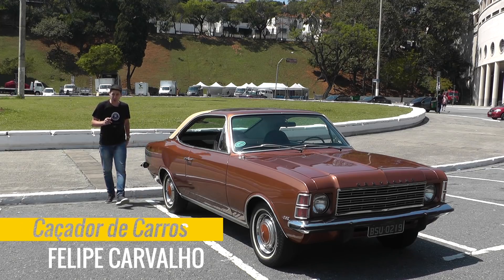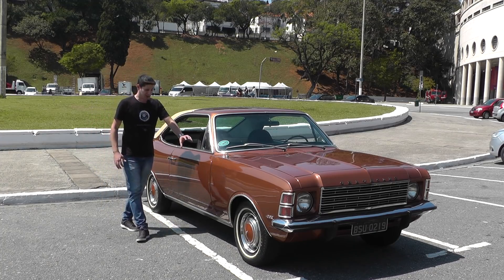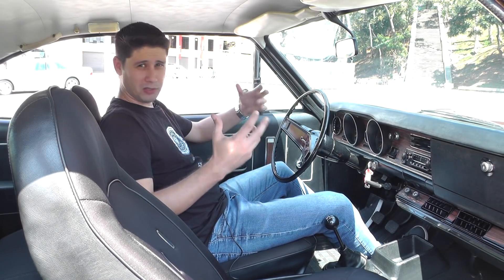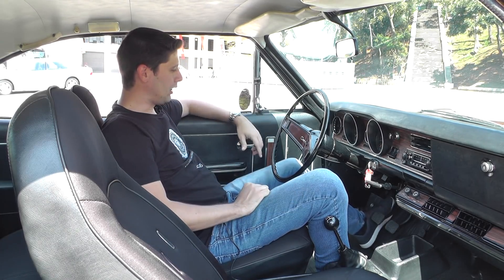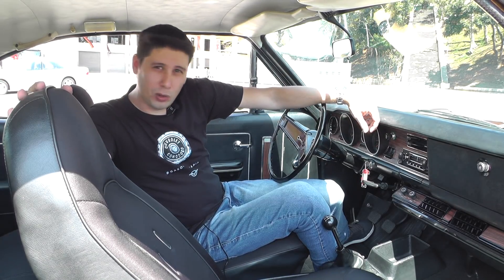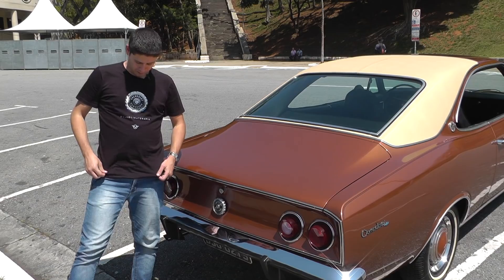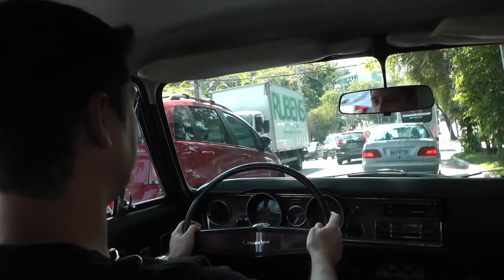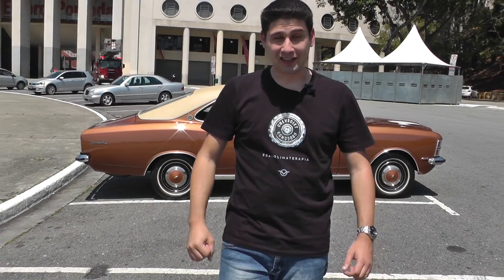Opala Comodoro 75, ar condicionado, 6 cilindros // Caçador de Carros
Incrível Chevrolet Opala 1975, na clássica combinação de cores Laranja Bronze com teto em vinil creme. Um ícone da indústria nacional, que foi inteiramente reformado de forma artesanal e hoje pertence a Frota do Cromado.